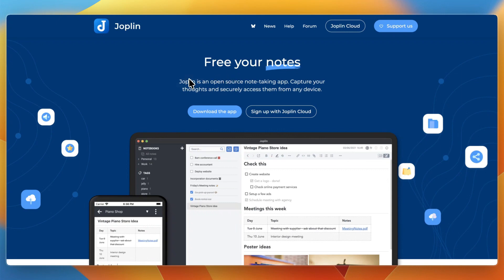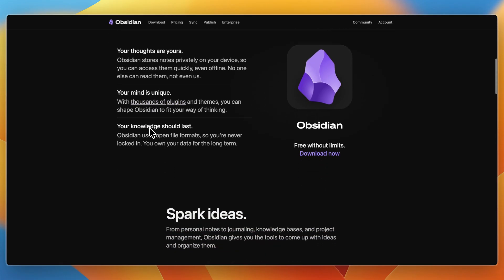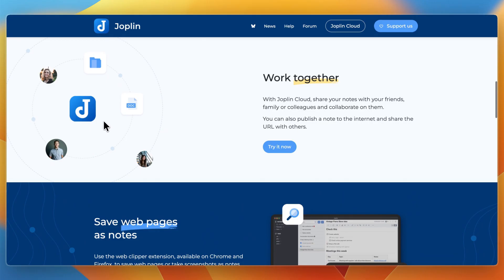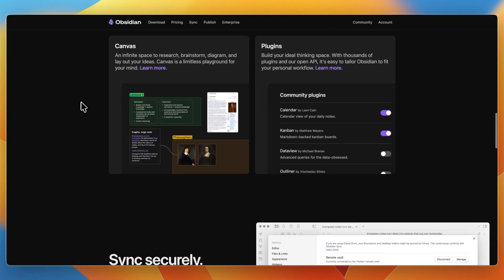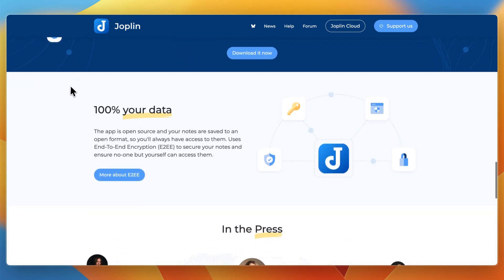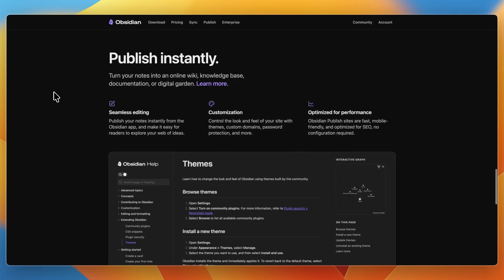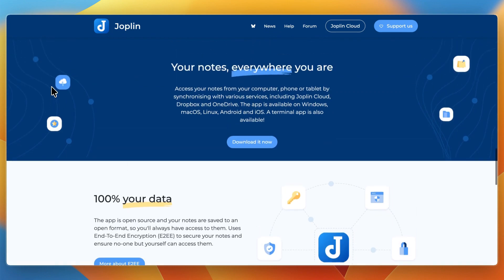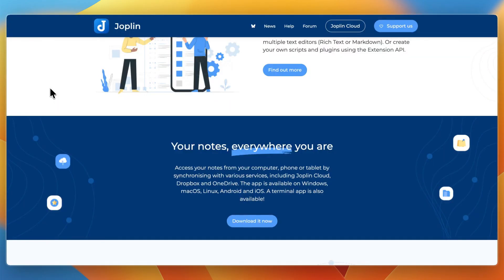Joplin Vs Obsidian (2026) | Which Note-Taking App Is Better?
In this video, I’ll compare Joplin vs Obsidian.

We’ll compare Joplin and Obsidian in terms of features, ease of use, design, integrations, and offline capabilities. You’ll learn which app is better for open-source enthusiasts who want simplicity and privacy, and which one is best for power users who want backlinking and graph view features. By the end of this video, you’ll know exactly whether Joplin or Obsidian is the right note-taking app for you.